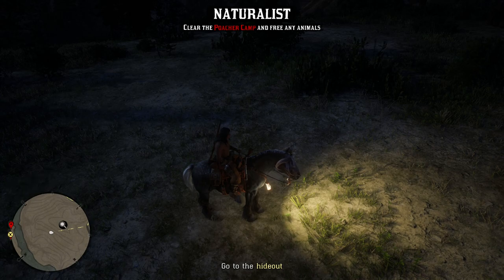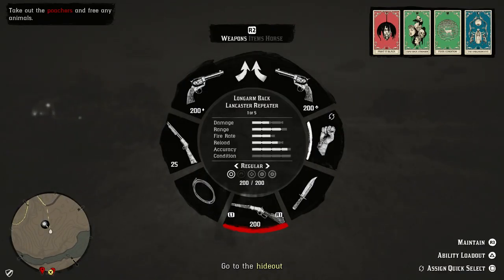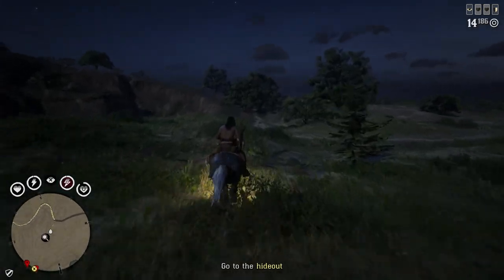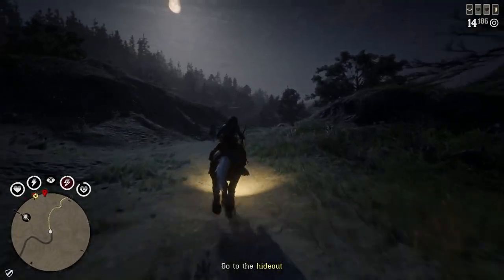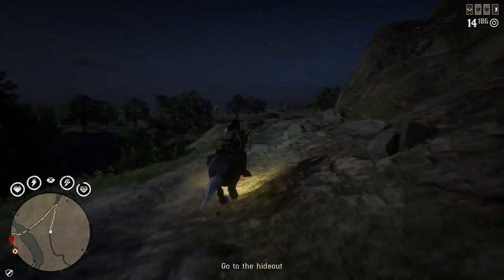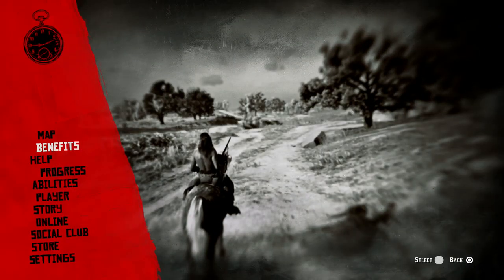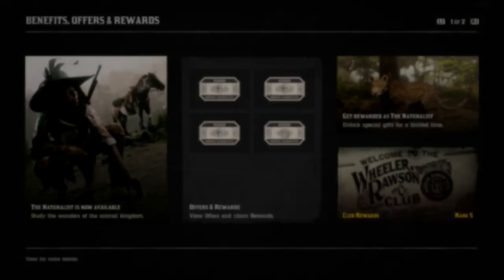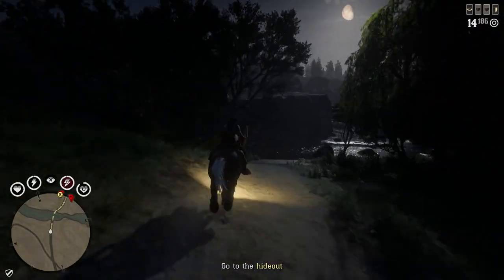🤠How To make Money With The Naturalist Role In Red Dead Online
In today's video I will tell you a few ways to earn a good bit of cash with the naturalist role in red dead online.